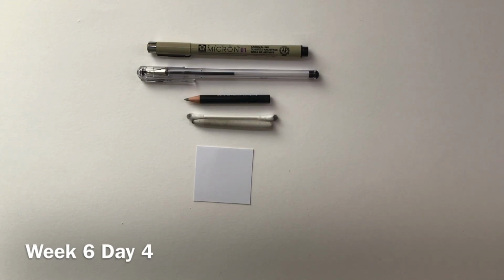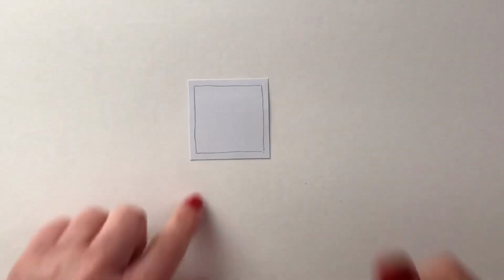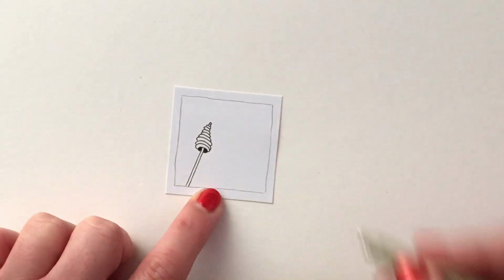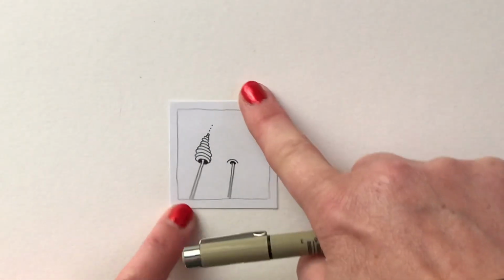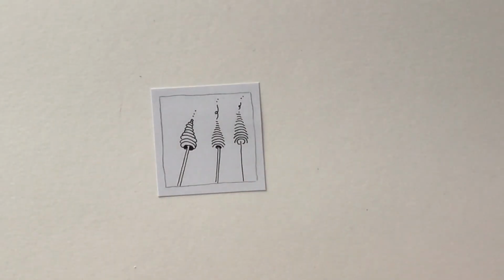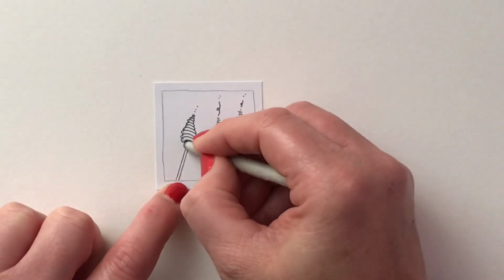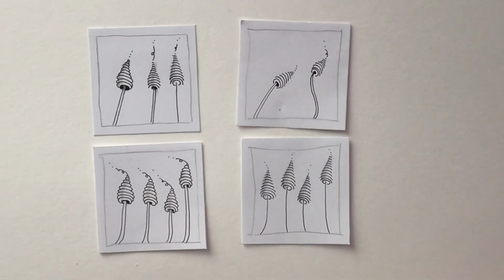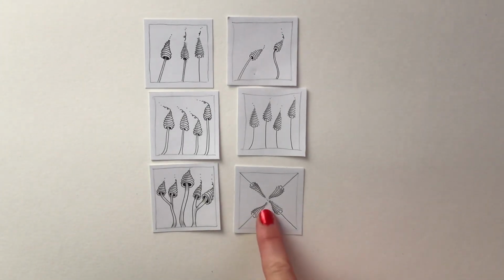Stay at home Mini Zentangle session Week 6 Day 4